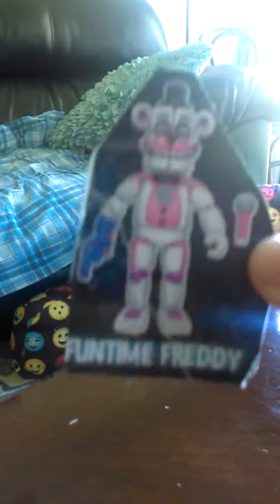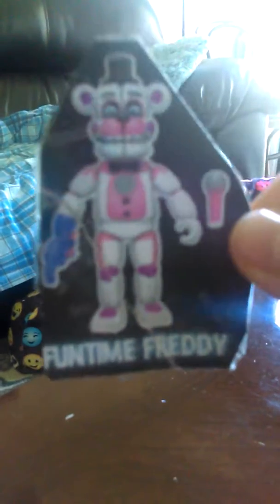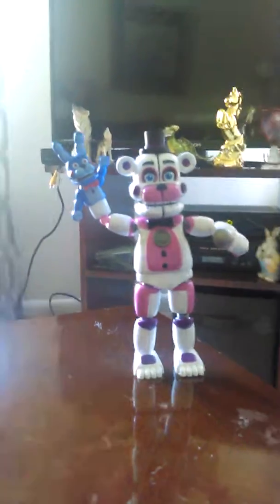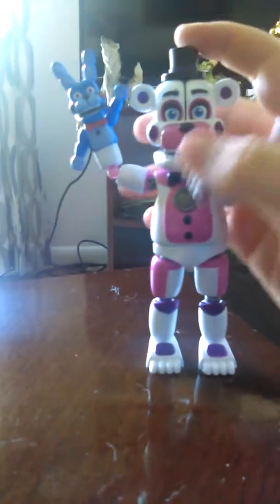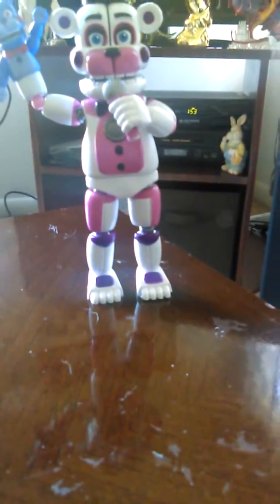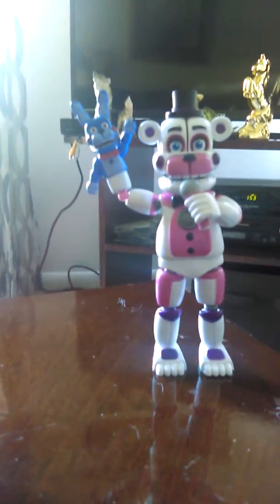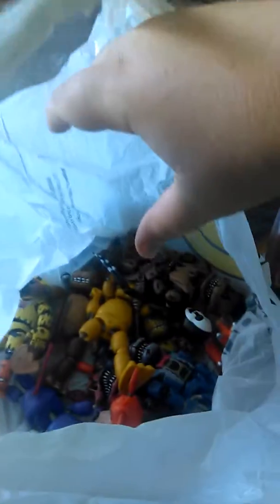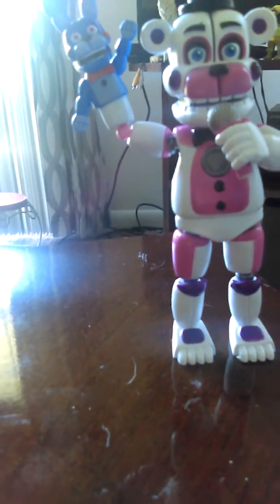Funtime Freddy review!!!!!!!!!!!!!!.